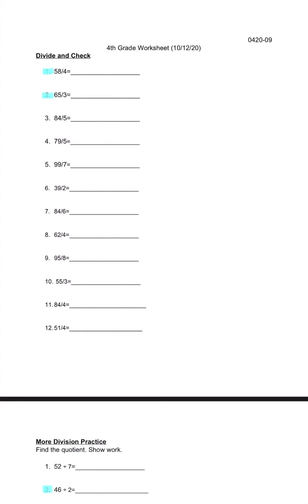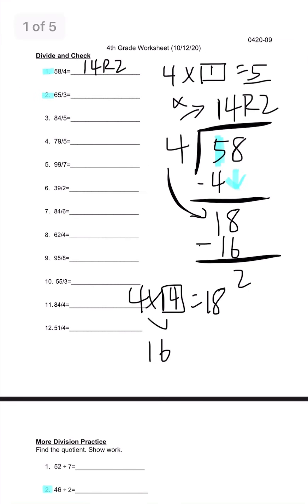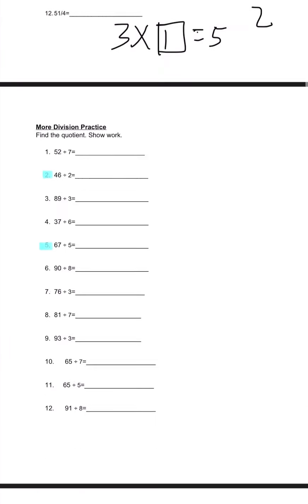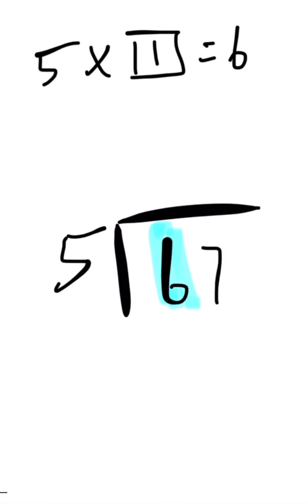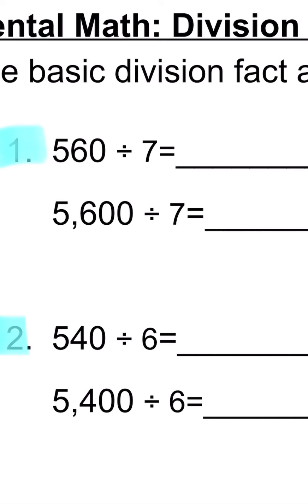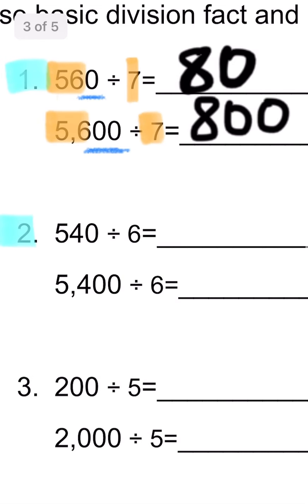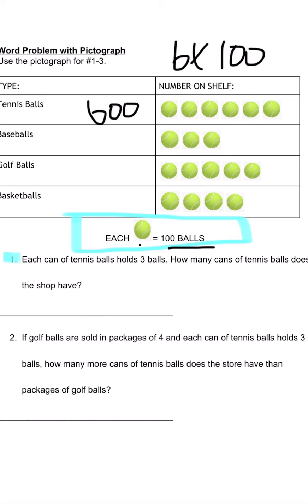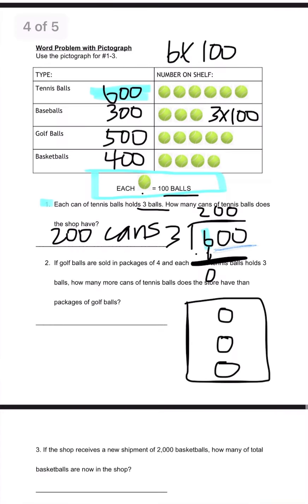4th Grade Math | Lesson 9 #3